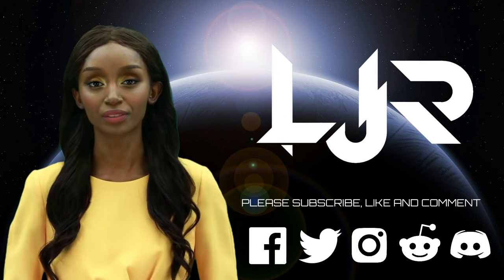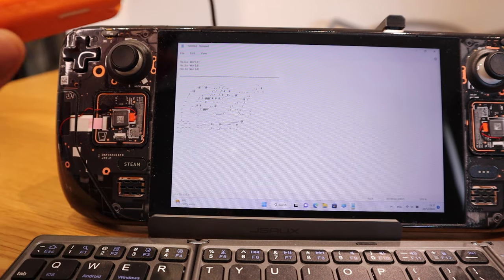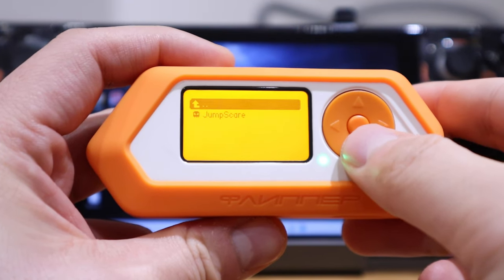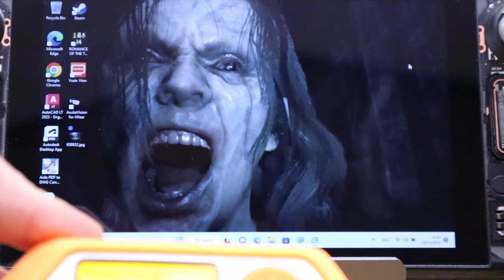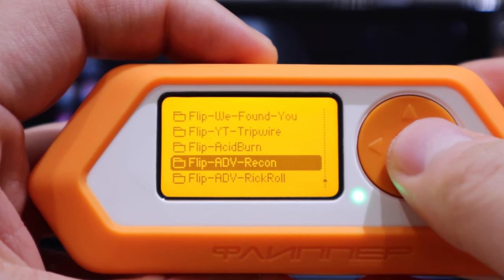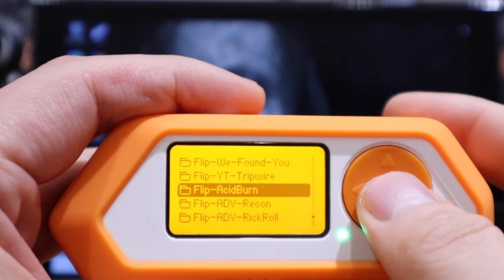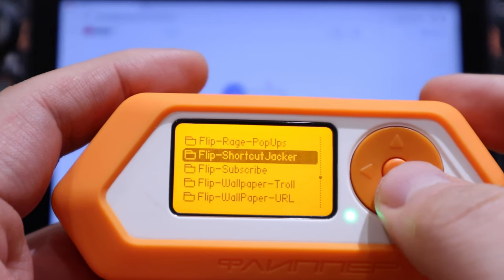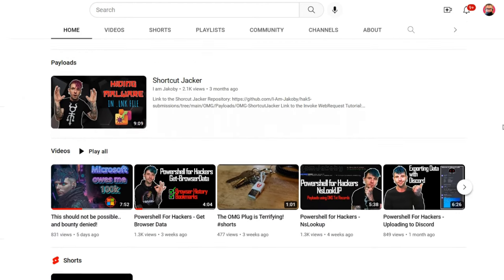Flipper Zero - Can Bad USB destroy my Steam Deck?